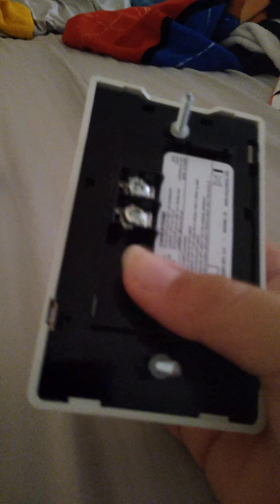new fire alarm unboxing pt 1